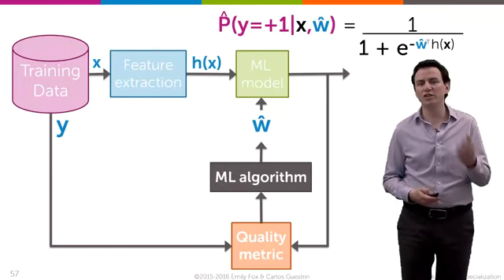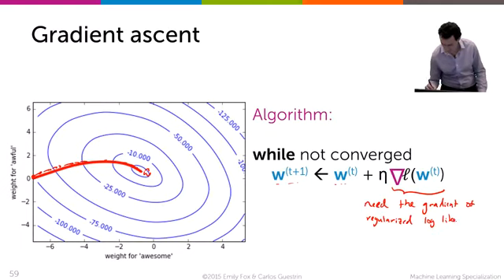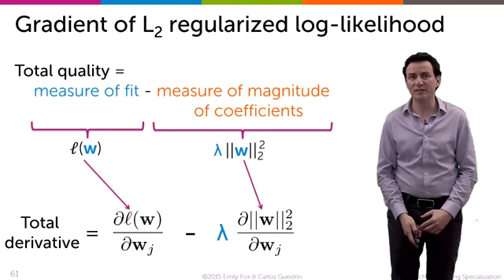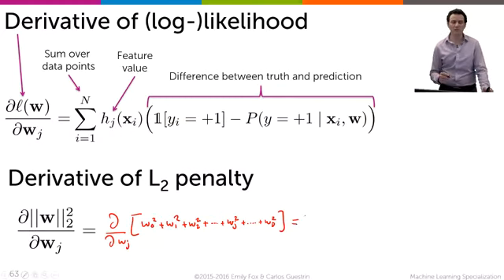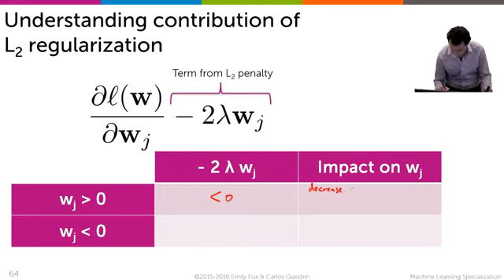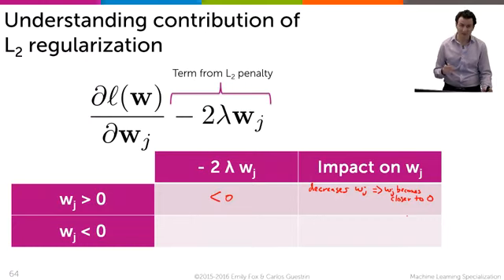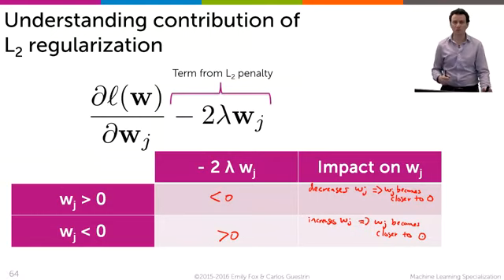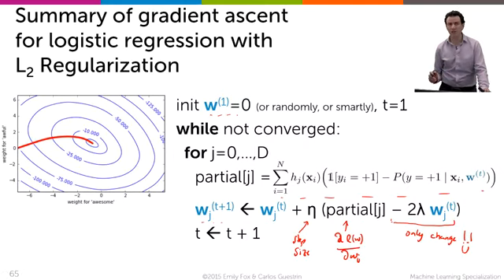Learning L2 regularized logistic regression with gradient ascent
Apprentissage de la régression logistique régularisée L 2 avec une montée progressive